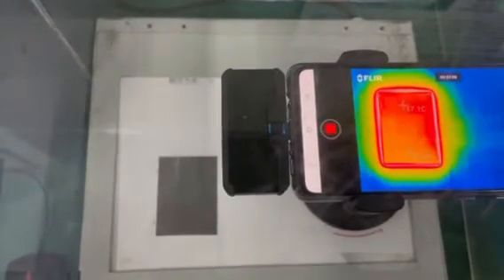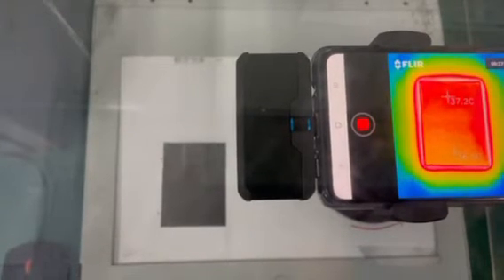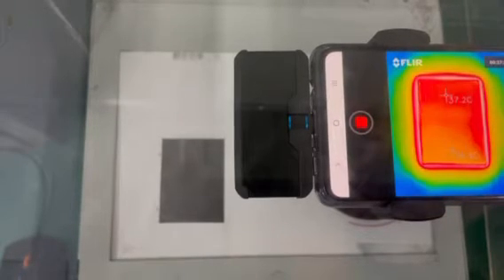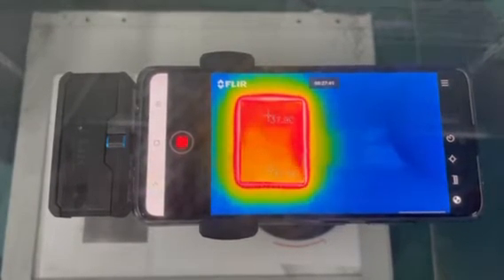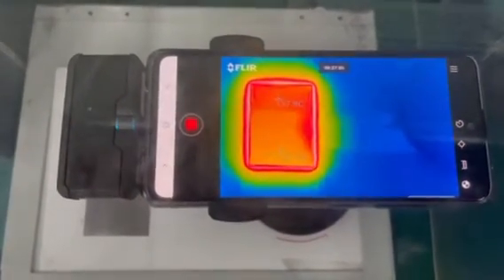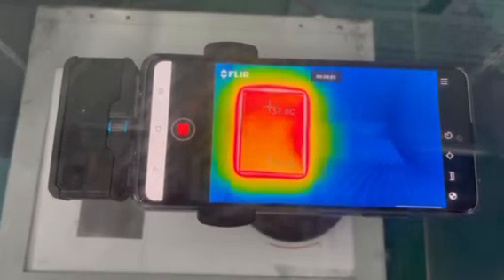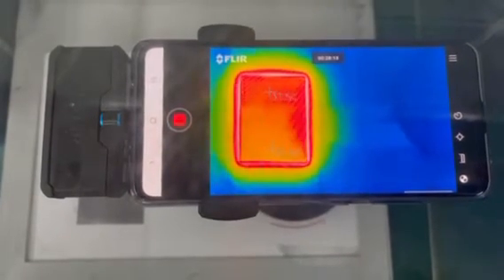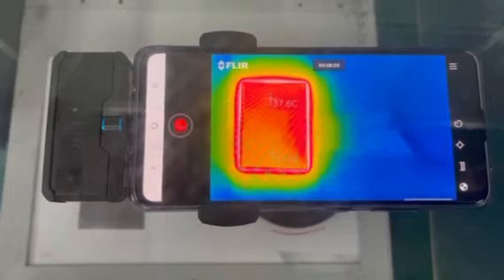Temperature rise test of graphite heat dissipation film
Through this test, we can see that the pyrolytic graphite sheet can help the heat source conduct heat effectively and evenly.
We put the graphite sheet on a square heat sink made of ceramics and monitor the temperature change.
Usually it spend about 30mins to get the result.